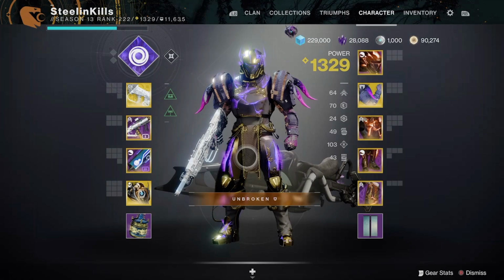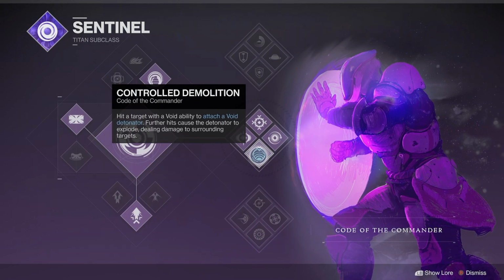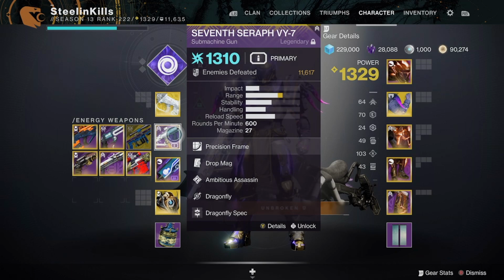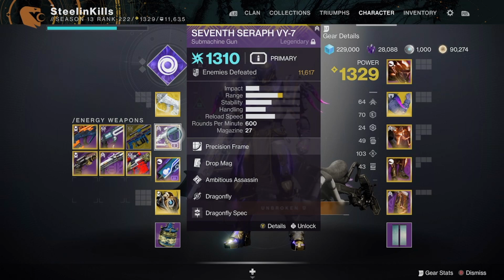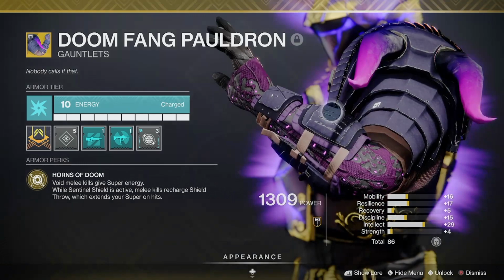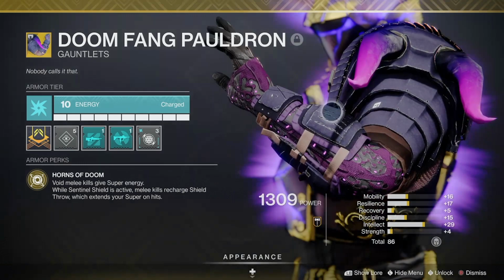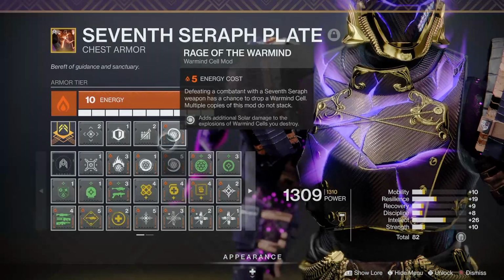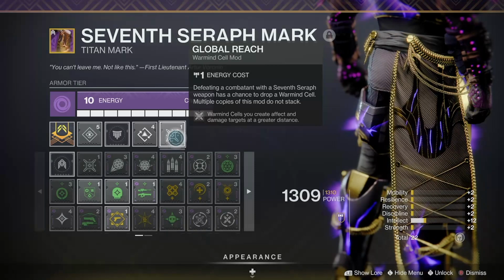The BEST Add-Clear Build in Destiny 2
If you like defeating tons of enemies and explosions, this build is for you!